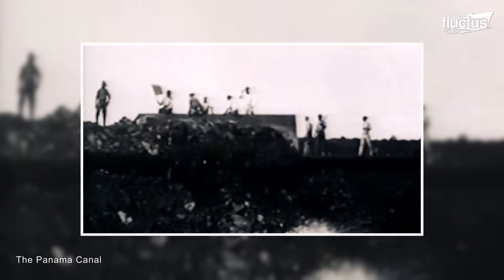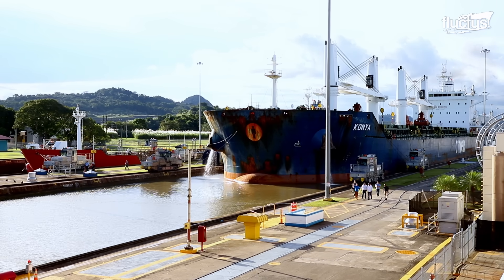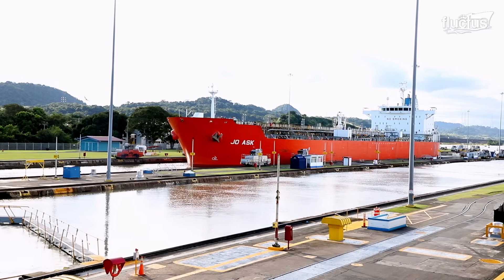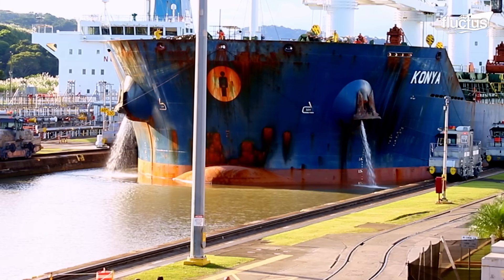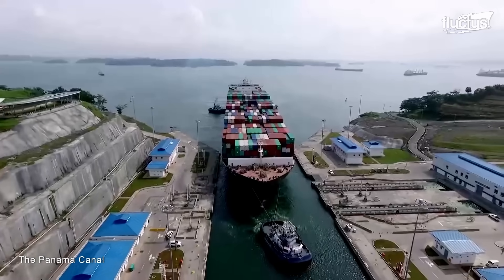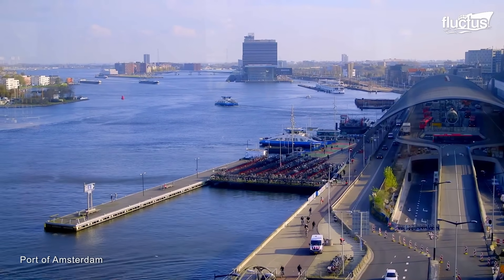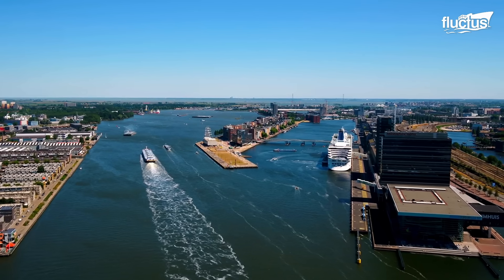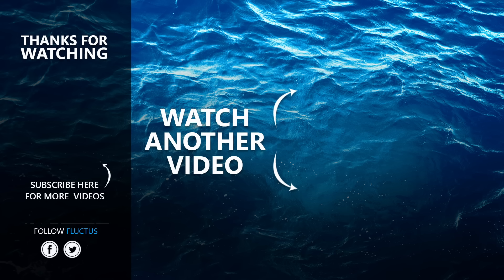The Genius Technologies Behind Panama Canal Locks Moving World Largest Ships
Welcome back to the FLUCTUS channel for a discussion about the Panama Canal’s innovative lock system as well as some of the other systems in place at the biggest ports in the world.